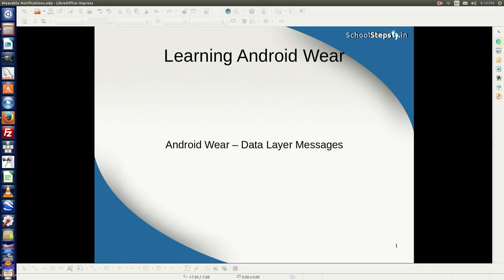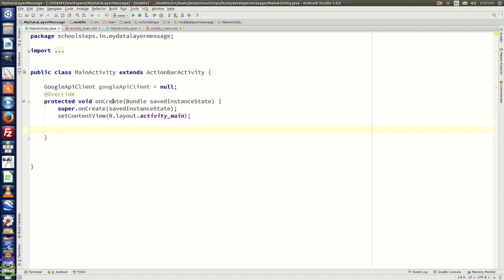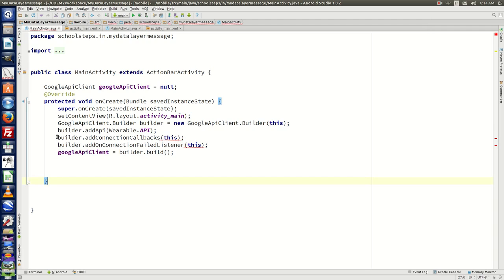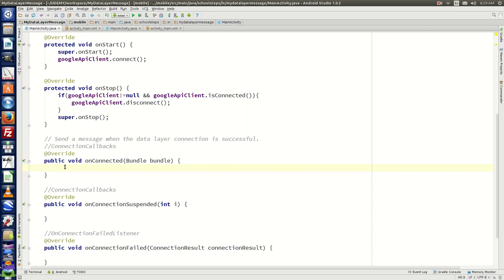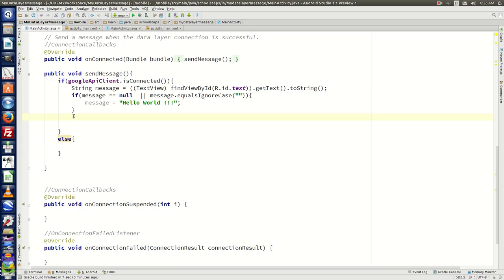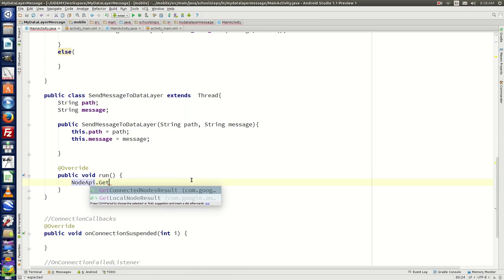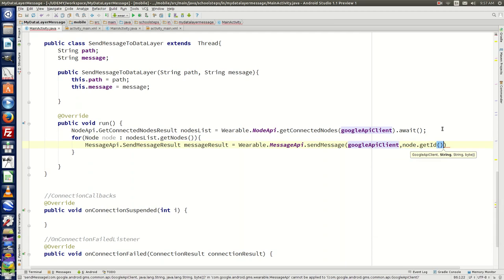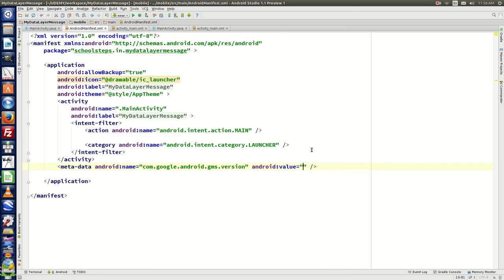001 Sending Message to Wearable